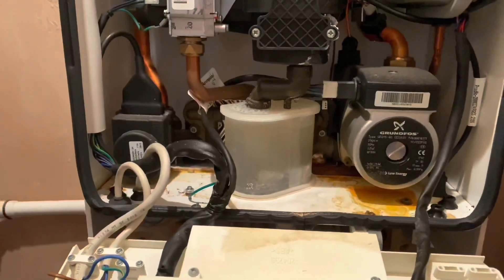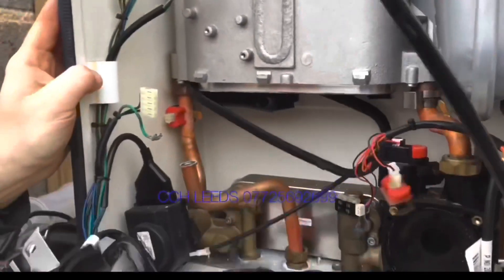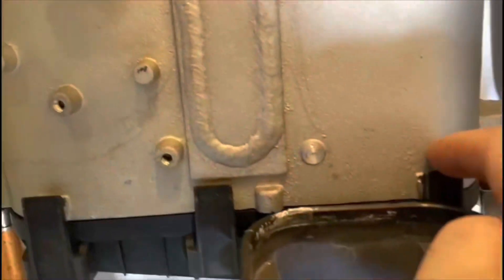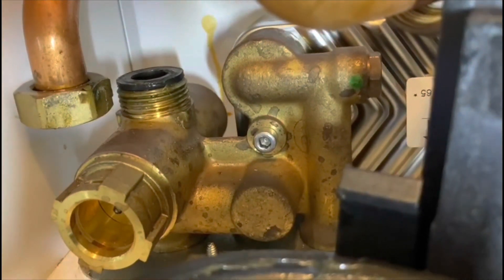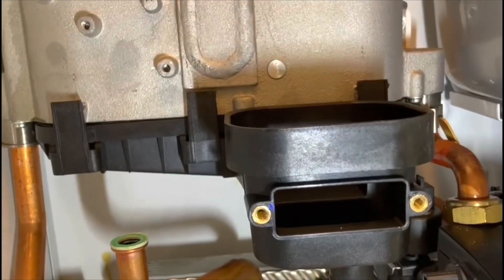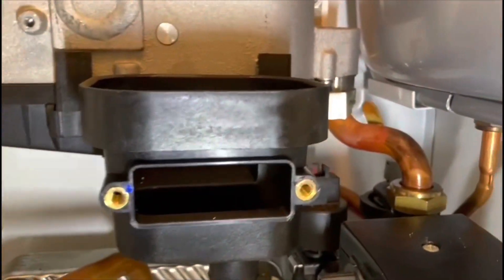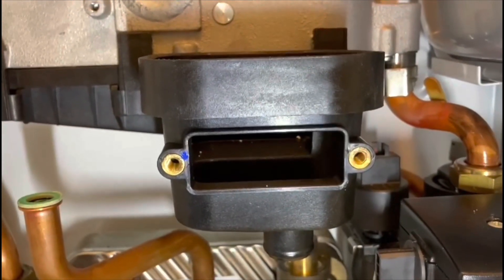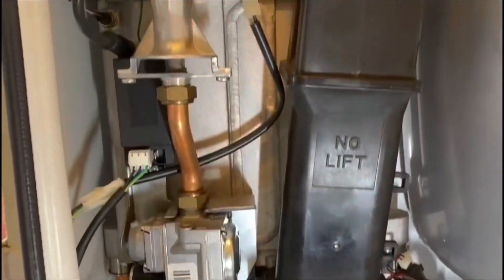Gas Training - How To Replace An Ideal Logic Sump - Combi Boiler Leaking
GasTraining Ideal Logic Combi Boiler Sump Change.
How to repair a leaking Ideal Logic Boiler. Replacing the Ideal Logic Sump part number 175896
Ideal Sump Kit 175896 Combi Boiler.
Leaking Ideal Boiler.